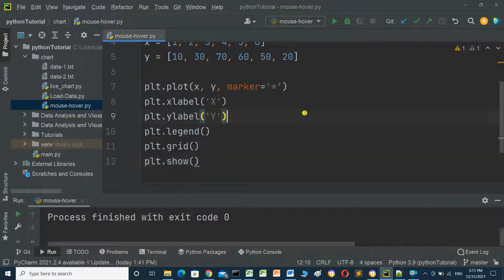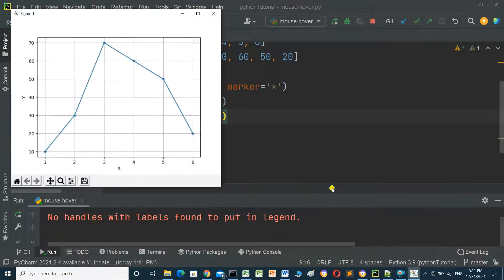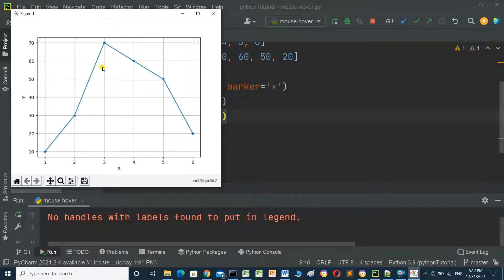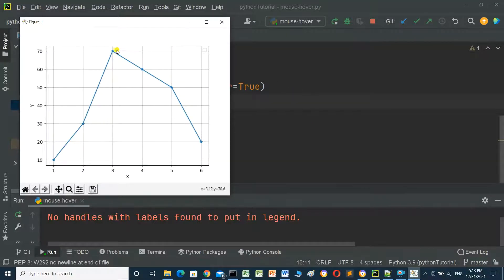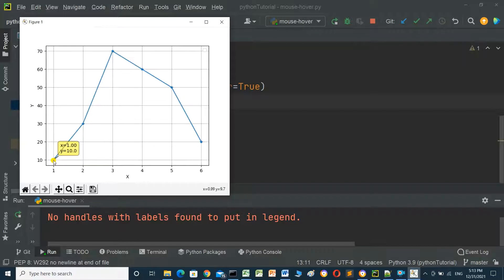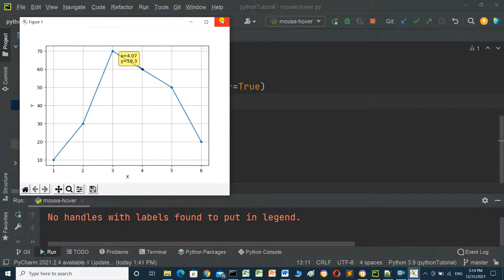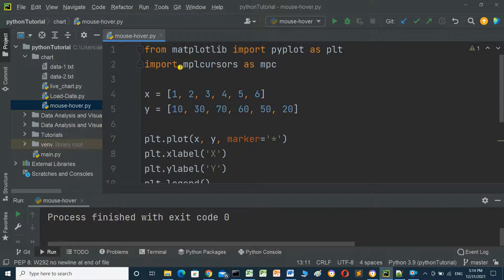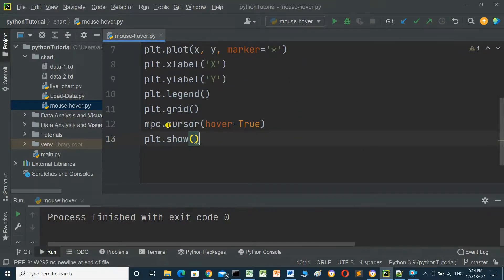Matplotlib Beginners Tutorial - Adding mouse hover | cursor over to chart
In this video we will talk about how to add mouse hover or cursor over to chart.